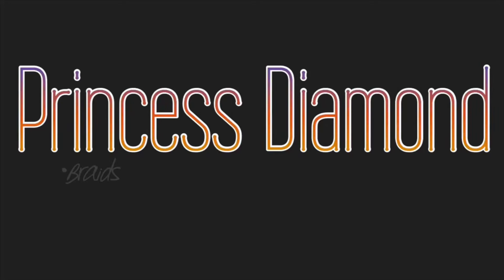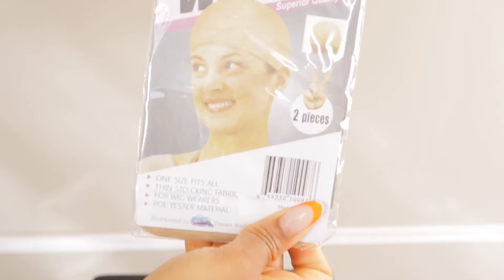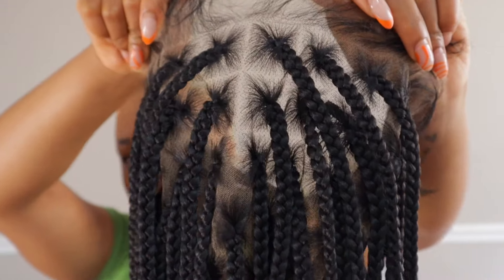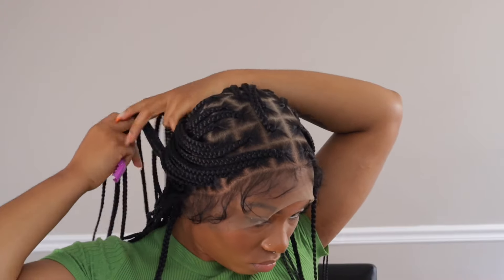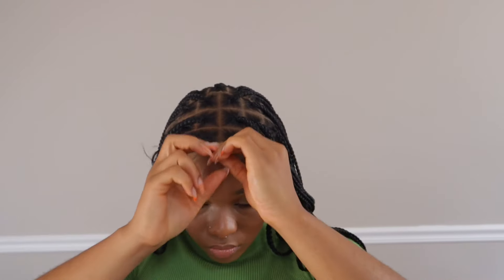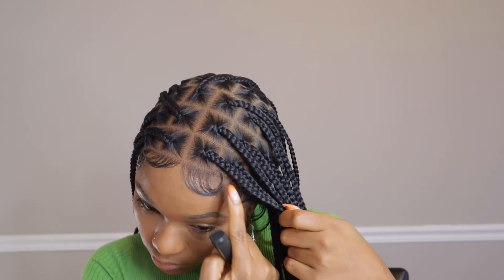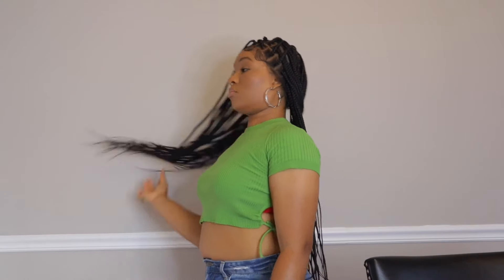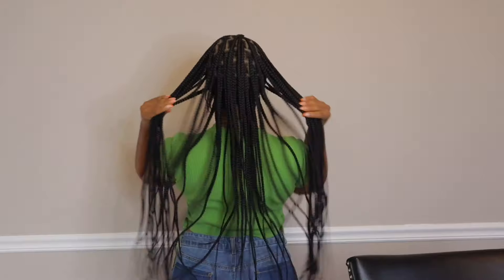Get Knotless Box Braids Within MINUTES! Long Lightweight Braids | FanciVivi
The wig I'm using :
Knotless Braids Over Hip-Length 36" Full Hand Tied HD Lace FANCIVIVI Small Square Box Braided Wig
Color: Black

Don’t forget to L I K E , C O M M E N T , S H A R E  and S U B S C R I B E ! This lets me know that you guys are interested in my content so that I can keep putting out new videos. Turn on your 🔔 bell notification so you don’t miss any videos!

Personal Instagram | @bookedwithdiamond
Business Instagram | @princessdiamondco